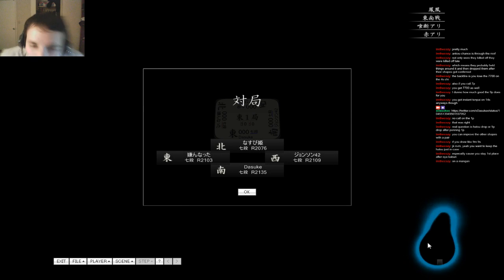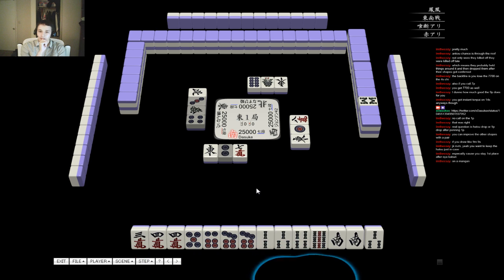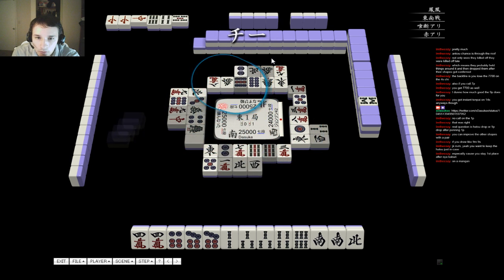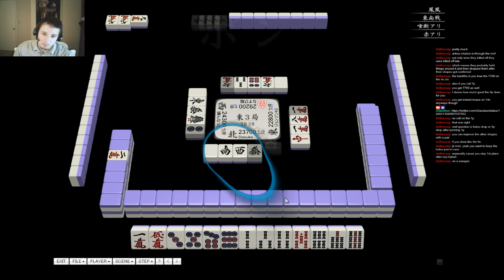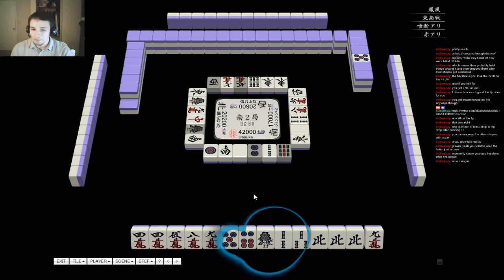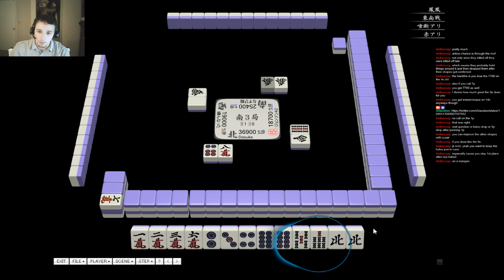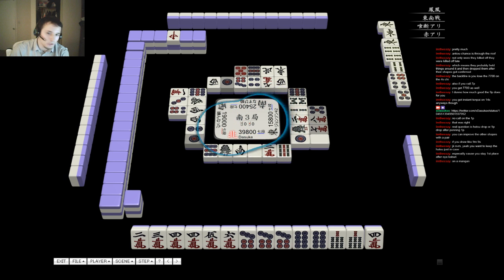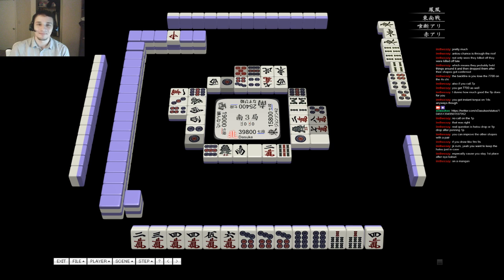Online Japanese Mahjong Tenhou - Game Analysis 180927-04